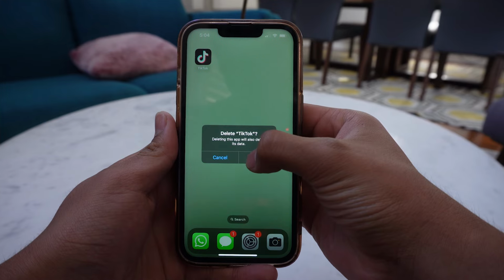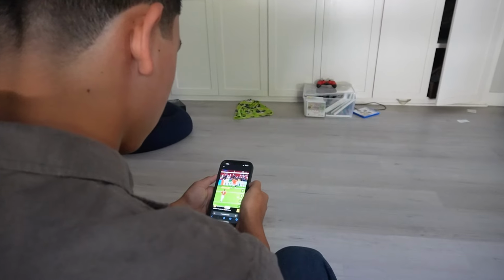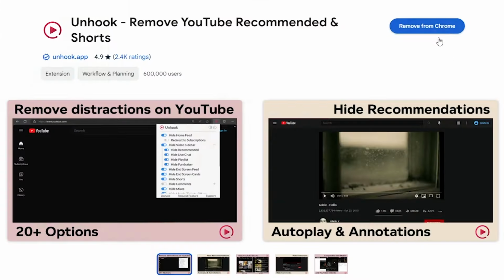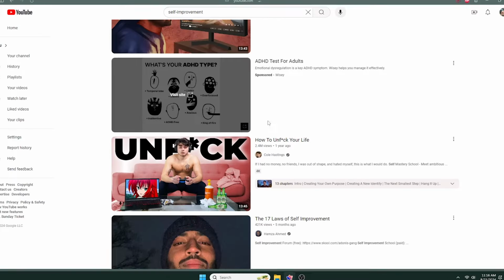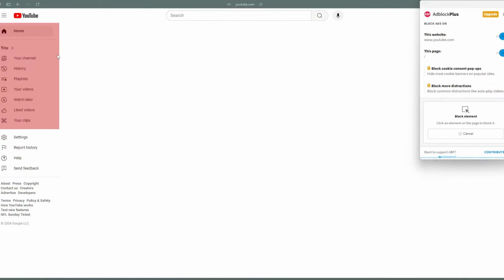this video will finally end your YouTube addiction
If you seem to just get more addicted to YouTube when you quit social media, this video is for you.
🎥 Second channel:
Timestamps:
0:00 - Intro
1:00 - Story
1:29 - How To Optimize YouTube On a Computer
3:28 - How To Optimize YouTube On a Phone
5:17 - What It Really Takes To Quit